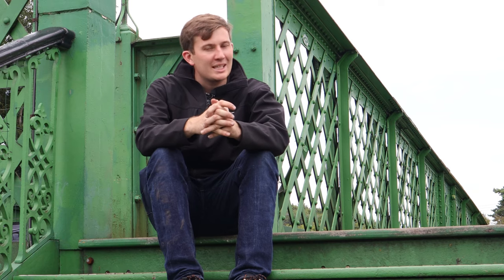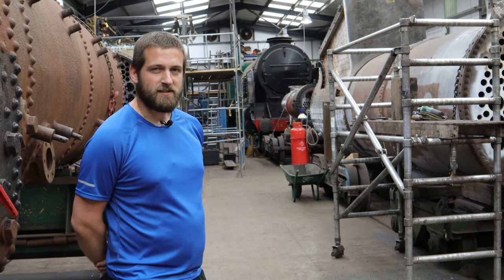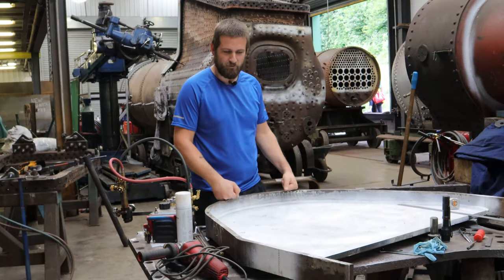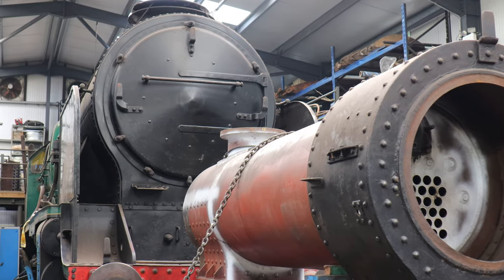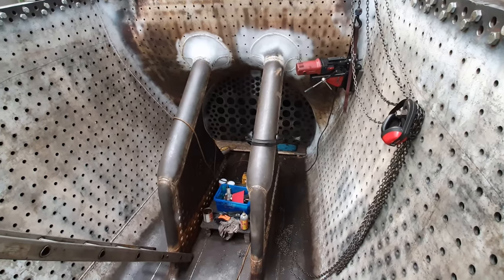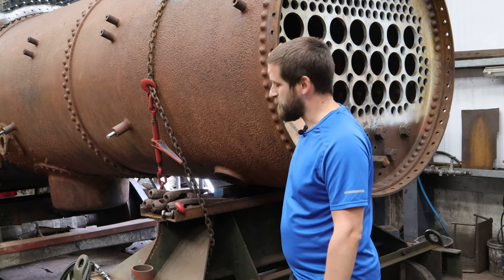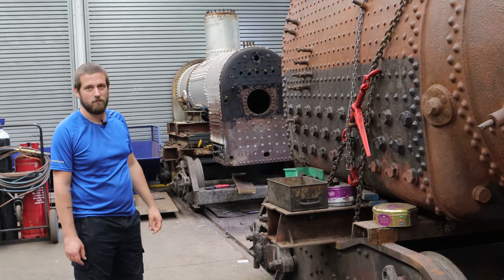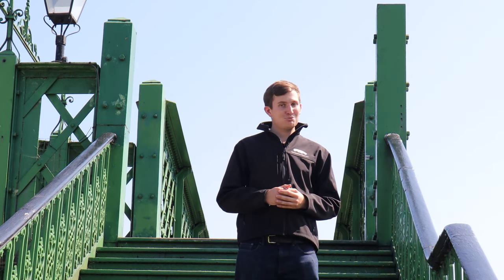In The Loop - Episode 13 - The Boiler Shop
It’s time to dive into the boiler shop for a guided tour with our boilersmith Sam to see a little more of the projects that are currently underway!

Thank you to everyone who has supported us so far, all donations and memberships are gratefully received and will help the railway carry on preserving, restoring and interpreting our railway heritage.